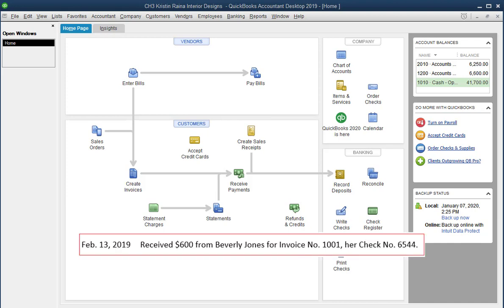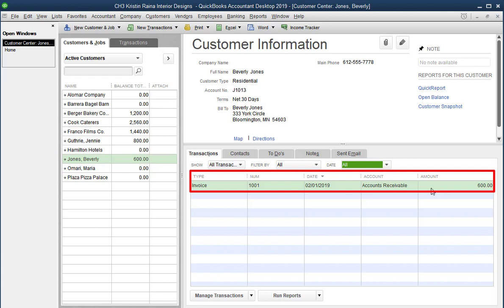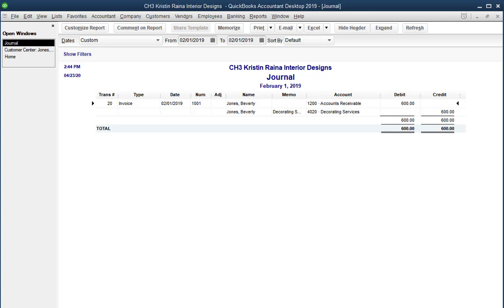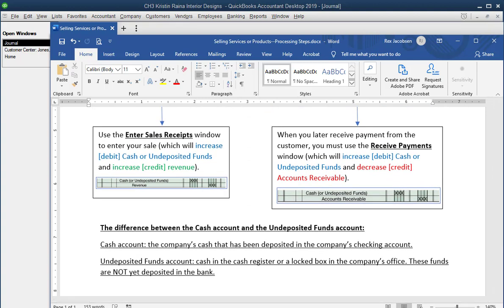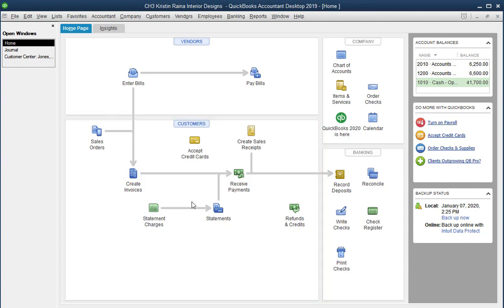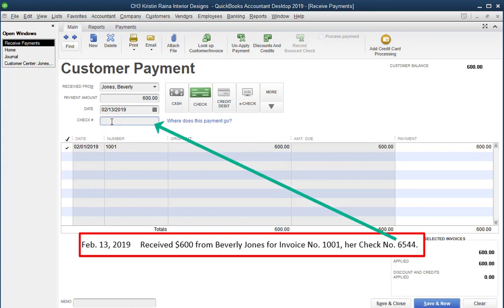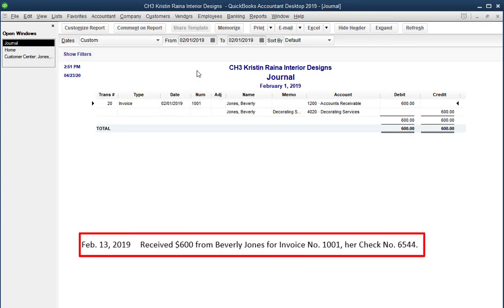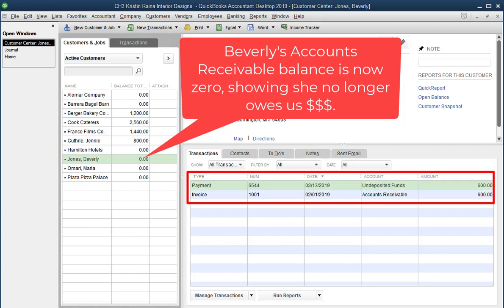When to use the Receive Payments Window in QuickBooks Desktop